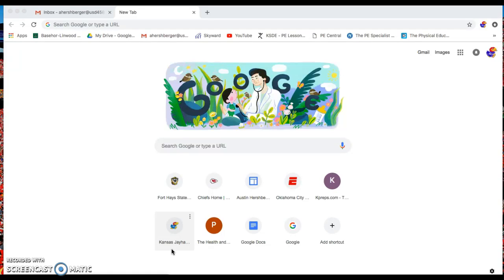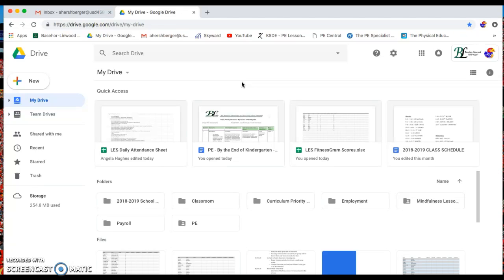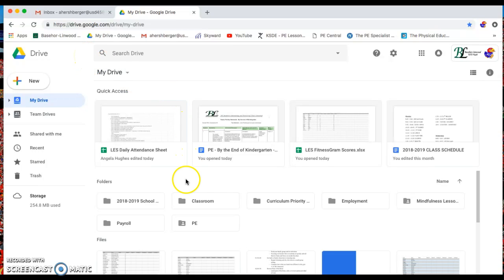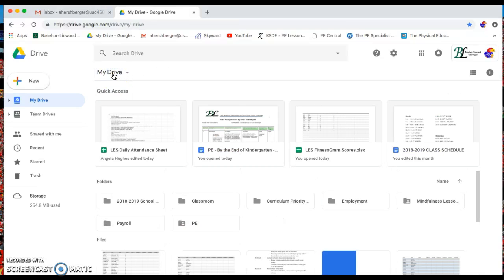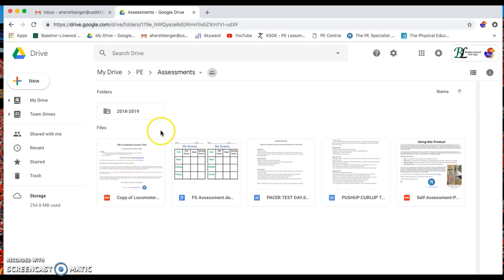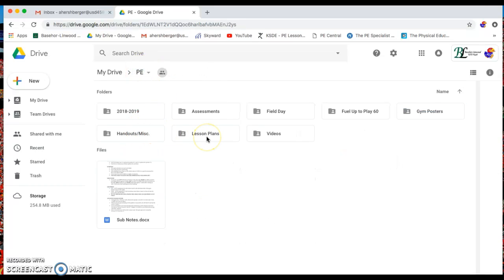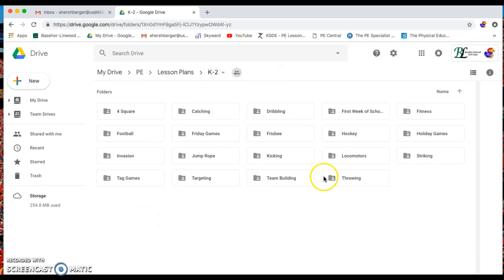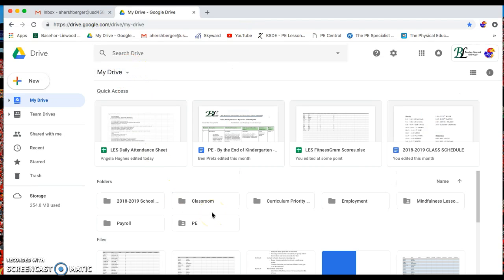Google Drive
AEP 800 - Module 15